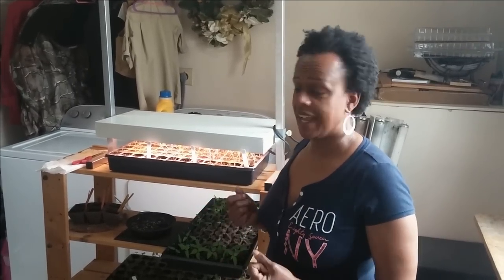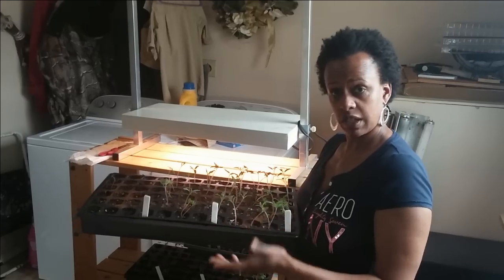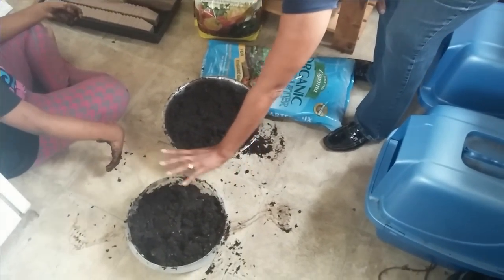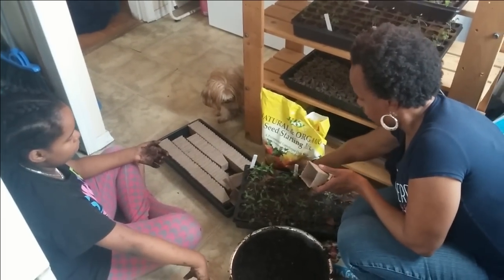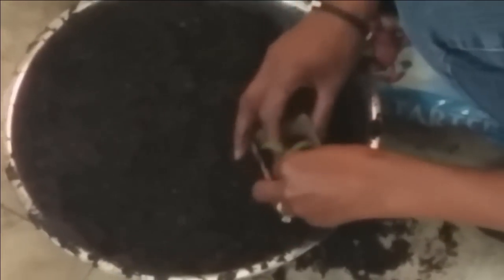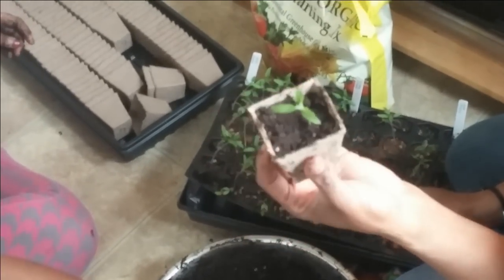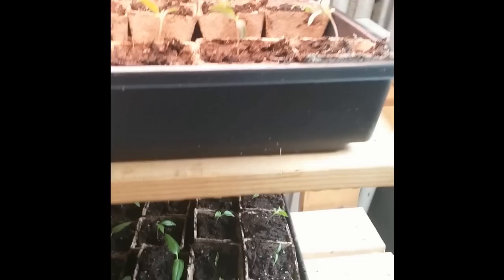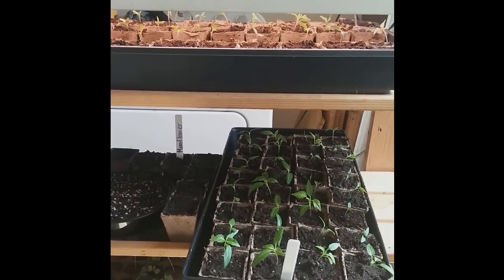Working with Seedlings